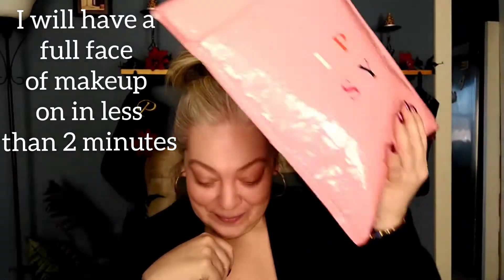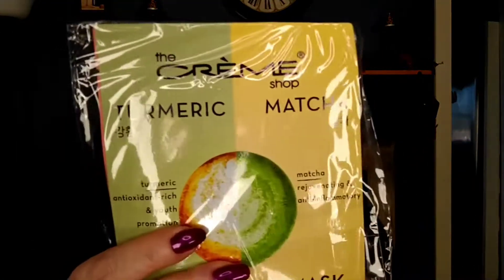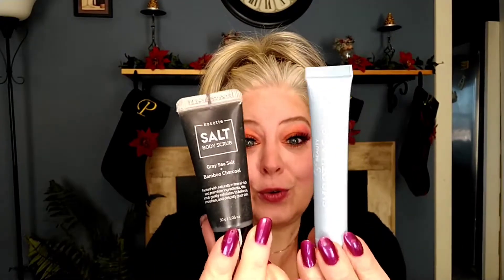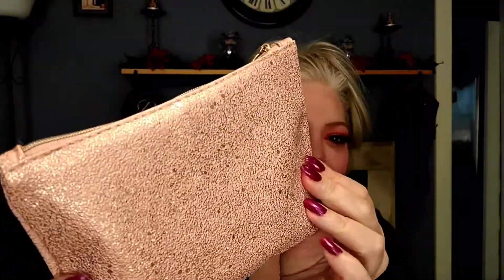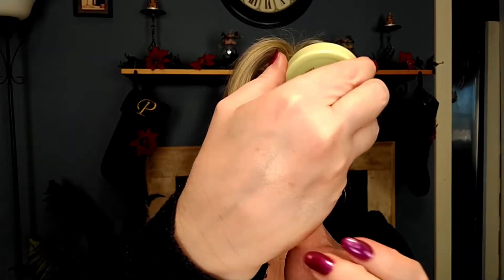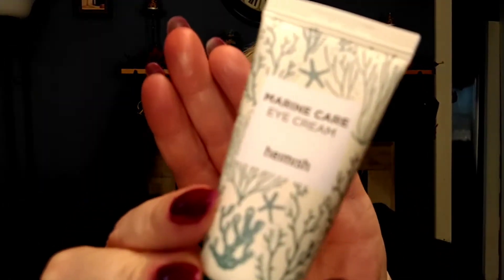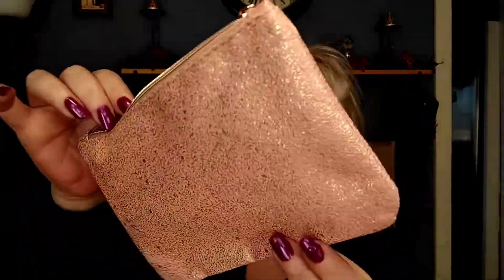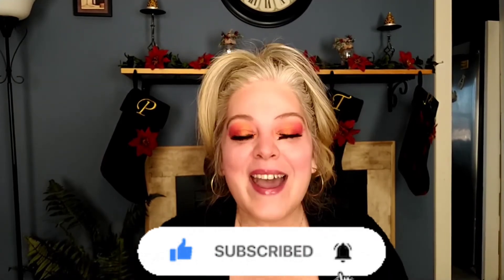Ipsy Glam Bag unboxing, Add ons & Try on! Month #4 (Dec, 2021)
Theme - Time to Shine